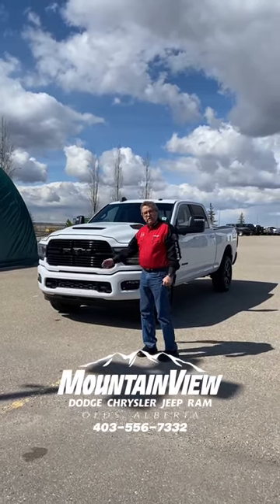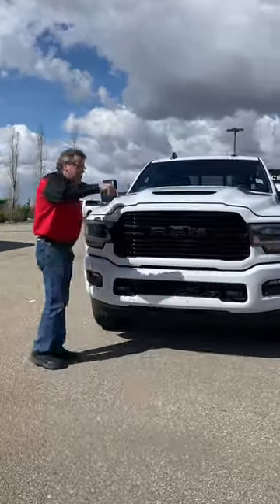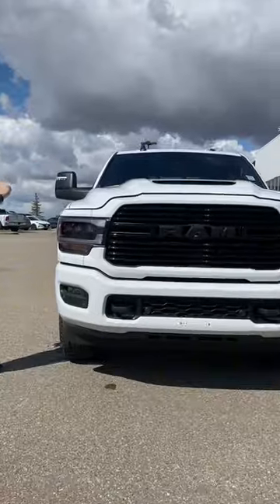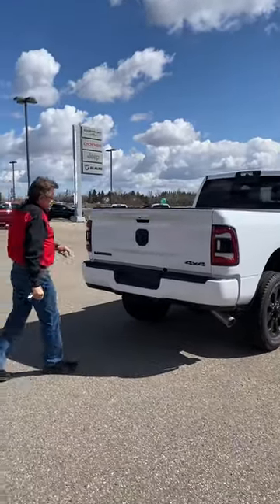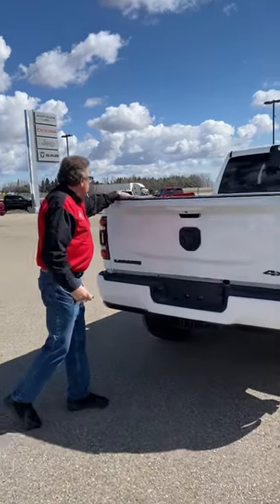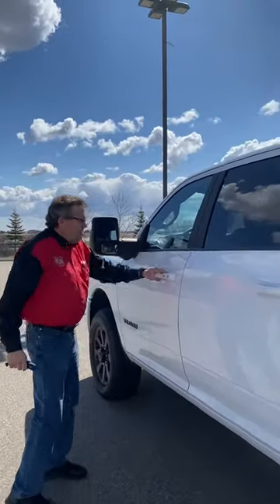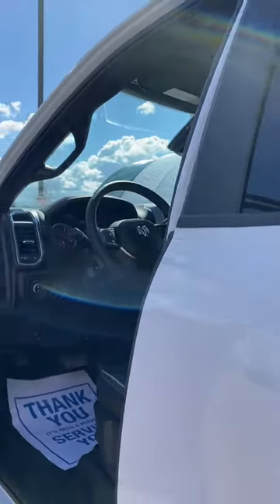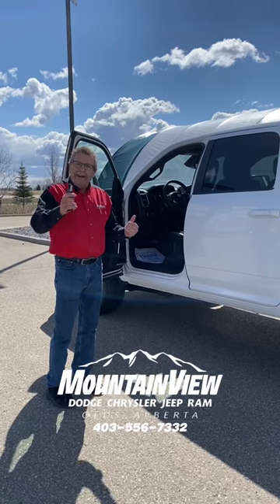AR006 2024 2500 LARAMIE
*AMVIC LICENSED*

Take a look at this beautiful 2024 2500 Laramie Diesel that we have on the lot.

32580 11 Range Road #43
Olds, AB
T4H 1P6